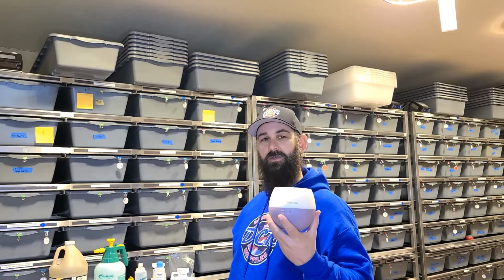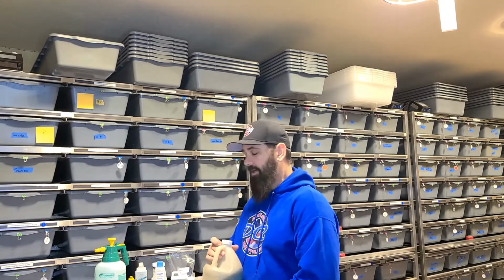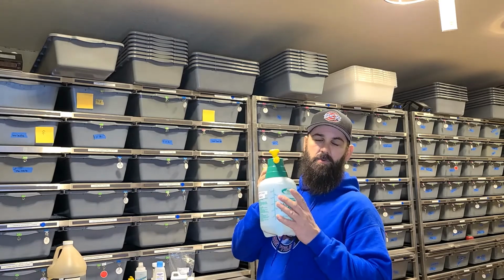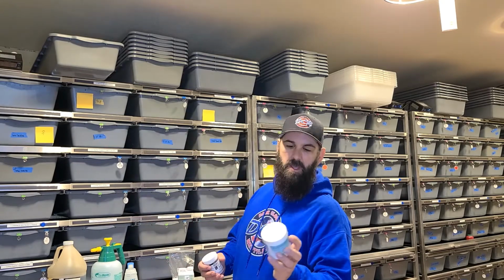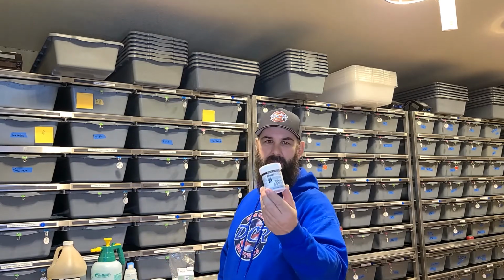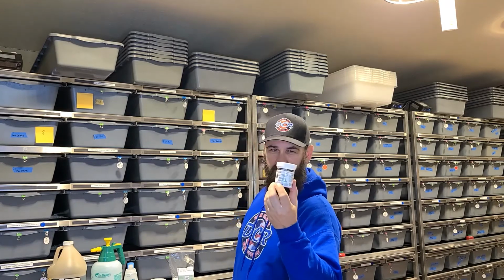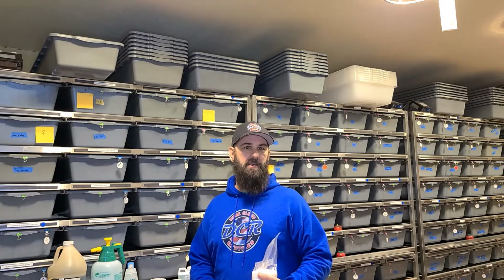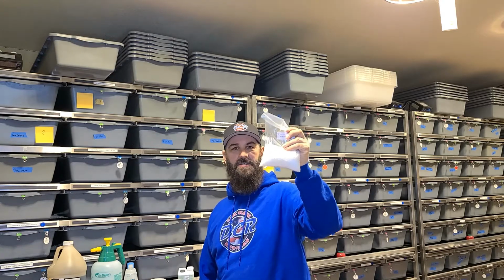Products I use from cleaning to incubation medium!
Here are a few of the products I use that may help some of you.

Gaps neem oil

Nutribac df

Zilla shed ease

Zoo-med electrolyte soak